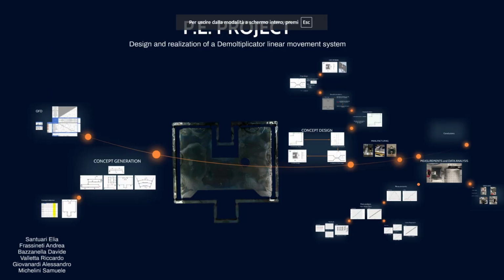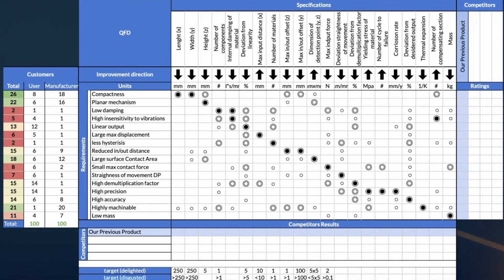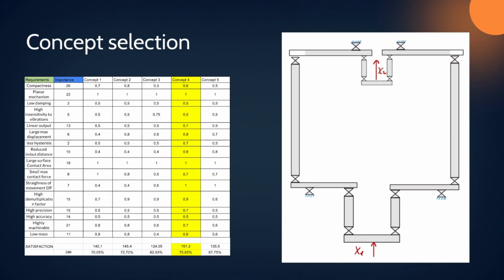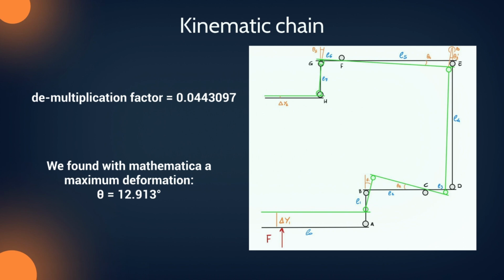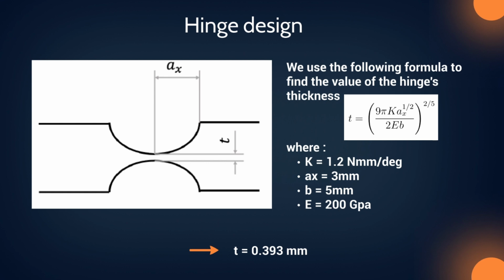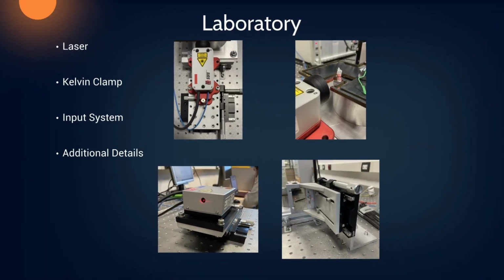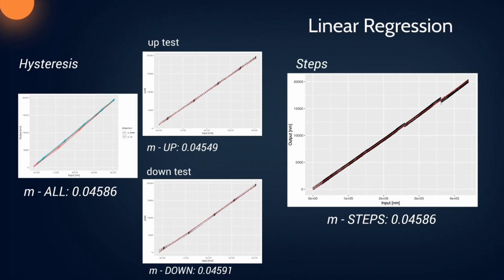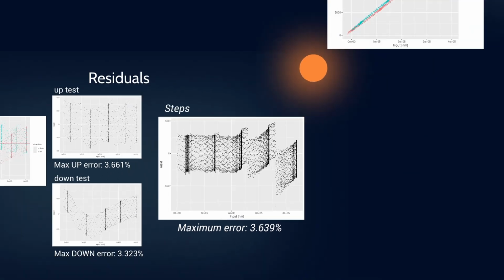Projecrt_PE_Group_D